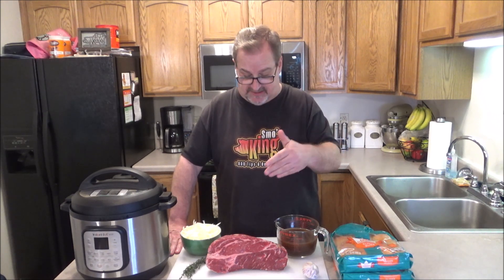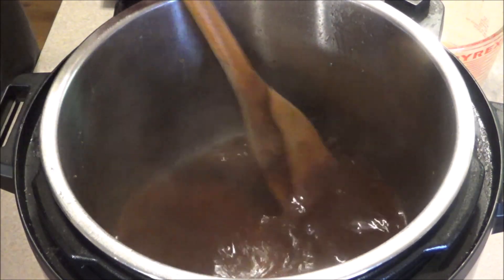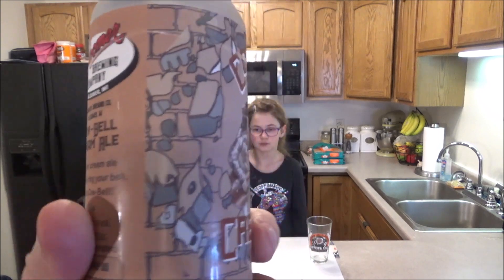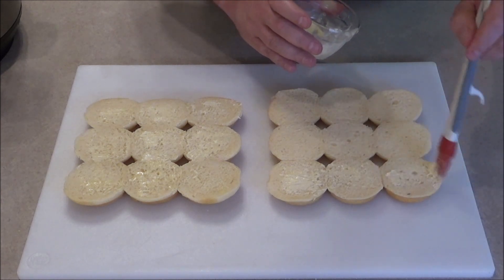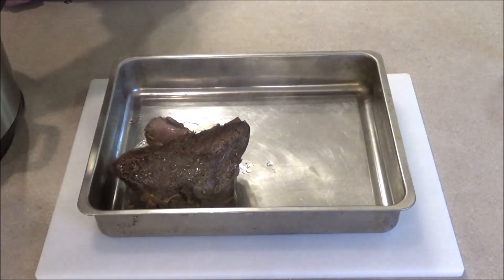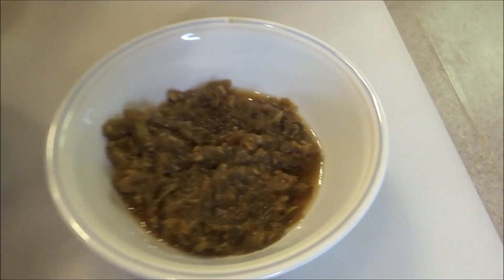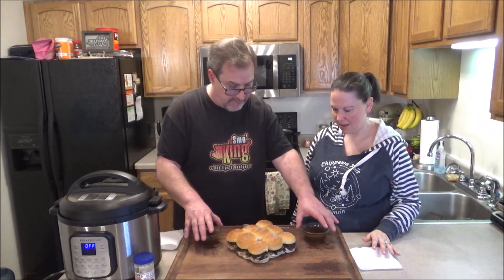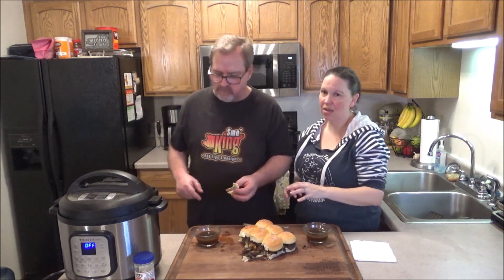Easy Instant Pot French Dip Sliders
One of my favorite sandwiches is the French Dip. One reason is because you can dip that sandwich into some Au Jus gravy to take the flavor to the next level. Miniaturize the sandwich into a slider and now you have the perfect crowd-pleaser at any party or family get together.

Cook your beef in the Instant Pot, as it not only speeds up the cooking time, it also makes a delicious Au jus as well. Let me show you how easy it is to make.

Ingredients:
3-4 pound Chuck Roast
1 Onion, sliced
2-3 cloves minced Garlic
4 sprigs fresh Thyme
3 cups Beef broth
Hawaiian Rolls
Provolone Cheese
Kosher Salt
Black Pepper
Butter

Season the Beef with Salt and Pepper. Turn your Instant Pot on high Saute and heat up some oil. Brown the Beef for a few minutes on each side. Remove and set aside.

Now saute the Onion and Garlic until softened. Then pour in the Beef broth, and using a spatula scrape the bottom to loosen the bits of flavor. Add the Beef back into the Instant Pot with the Broth and Onions and pressure cook on high for 20 minutes per pound. Let it naturally release when it is done cooking. Remove when done and shred with a couple of forks.

Turn the Instant Pot back to high saute and bring the Au jus to a simmer, as this will help thicken it and reduce it down a bit.  Add the Beef back to the Instant Pot and turn it to keep warm.

Now butter the tops and inside of your Hawaiian Rolls. Sprinkle some Kosher Salt on top and broil for a few minutes until brown. Then add some slices of Provolone Cheese to the rolls and add some of the Beef on top. Place in a 300 degree oven for 10-15 minutes, or until heated up. Serve and enjoy!